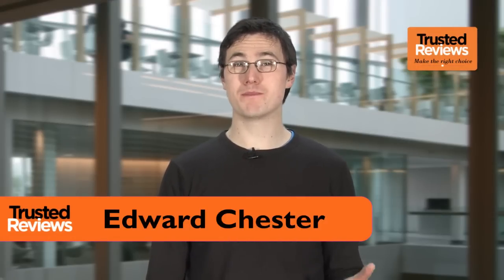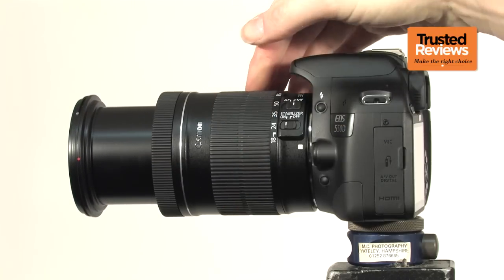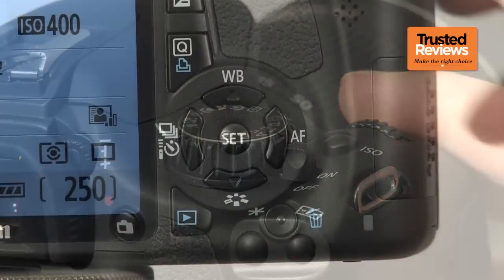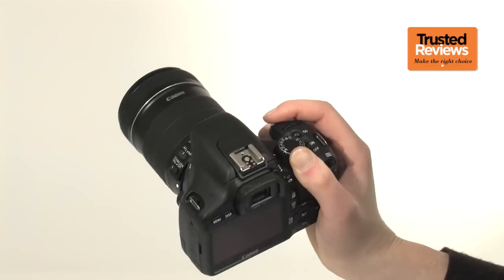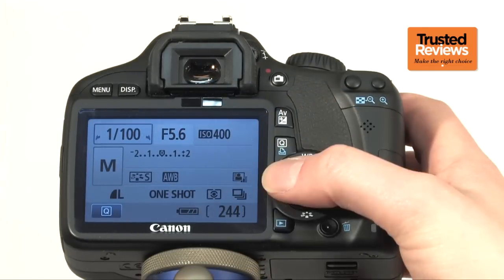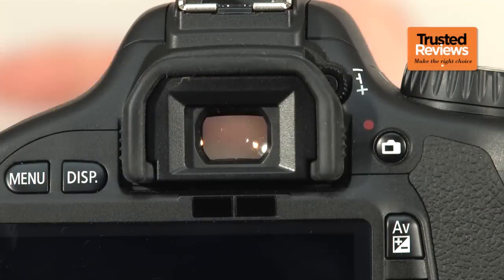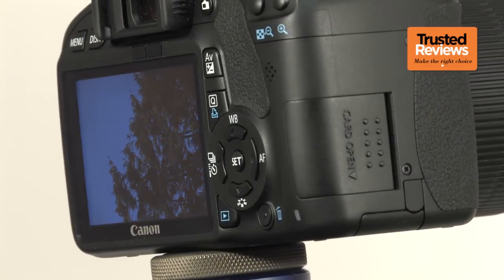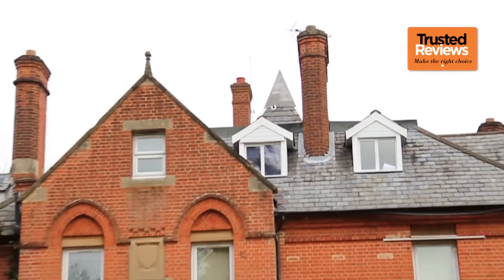Canon 550d dSLR camera review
With outstanding image quality, excellent build quality and must-have HD video recording, the Canon EOS 500D represents great value for money. The exposure system does suffer from an erratic performance and its dynamic range also appears to be slightly more limited than its predecessor, the 450D, but overall the 500D feels like a more advanced camera and is more than a worthy successor.